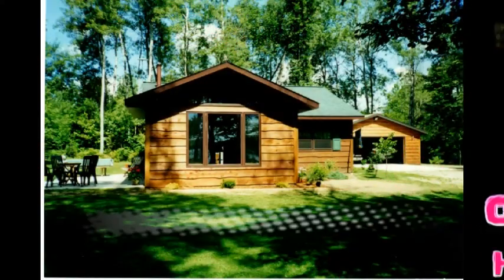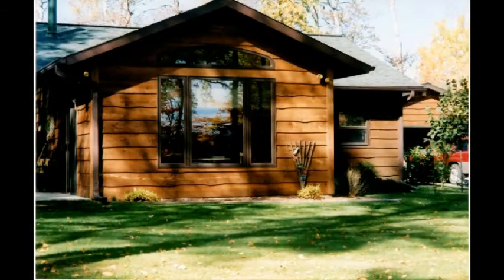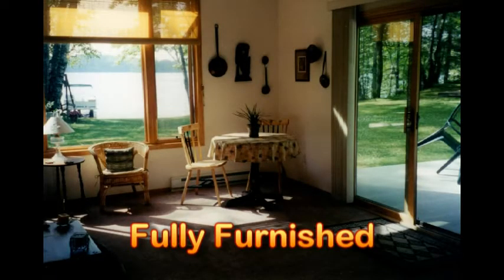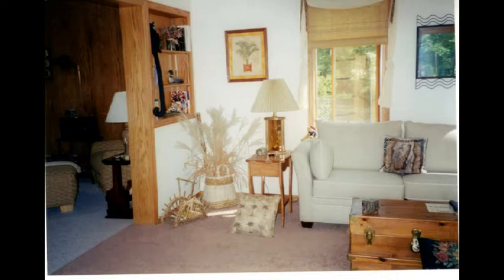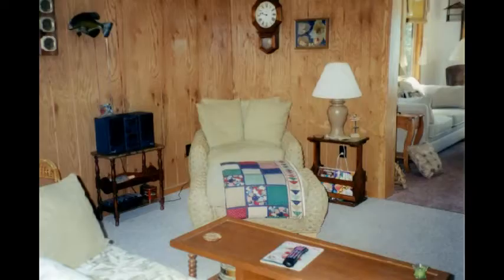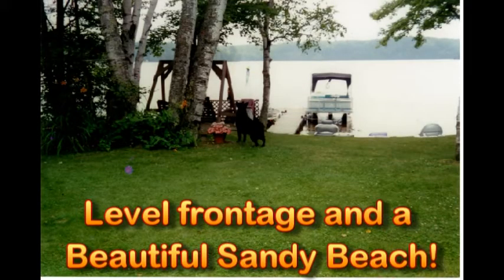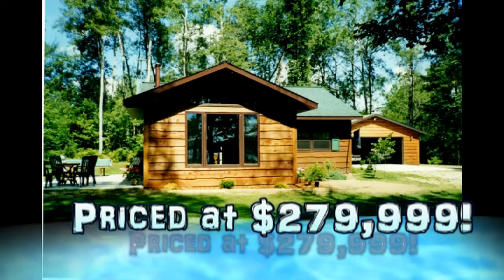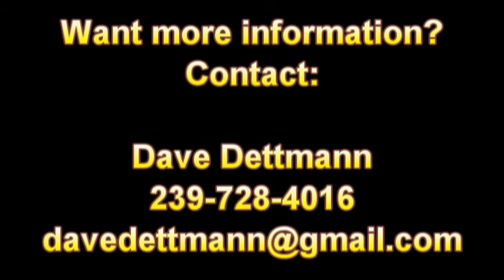WISCONSIN LAKE COTTAGE FOR SALE Onieda Lake, Harshaw, WI